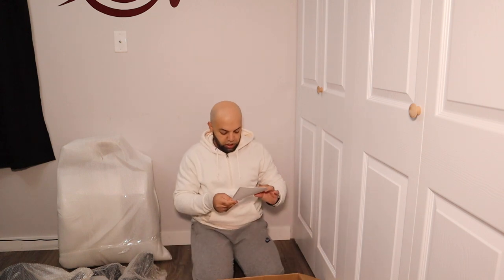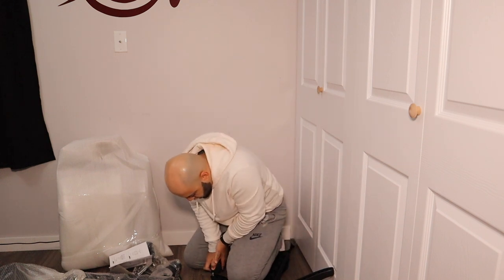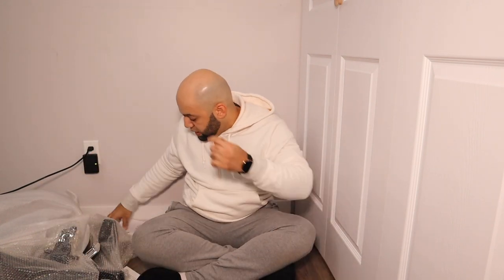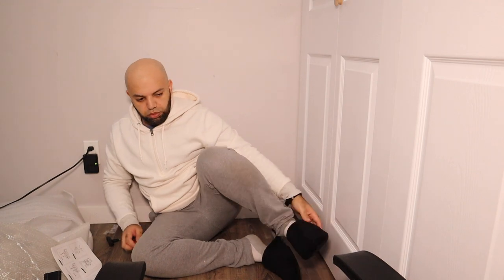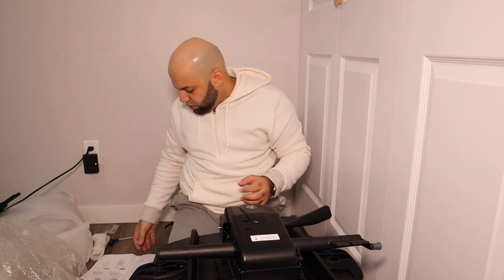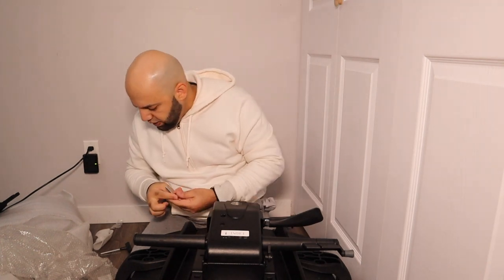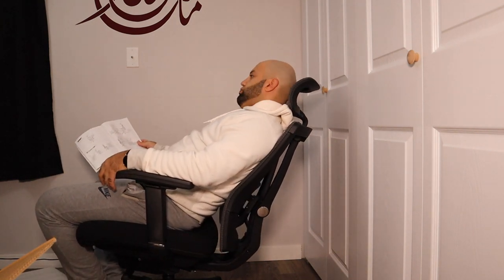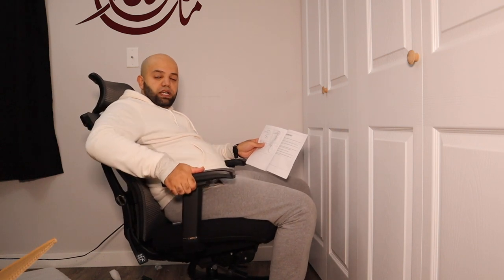Autonomous ErgoChair 2 Unboxing & Assembly Instructions | MR Halal Unboxing